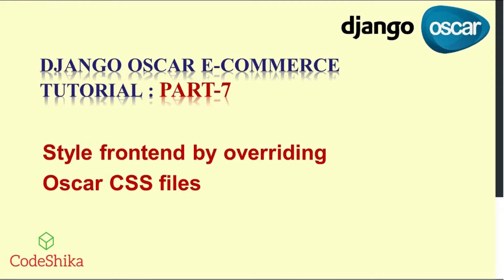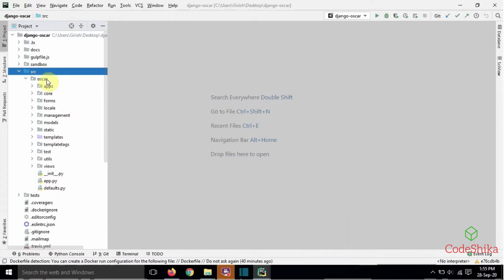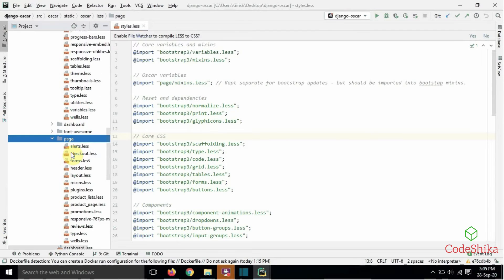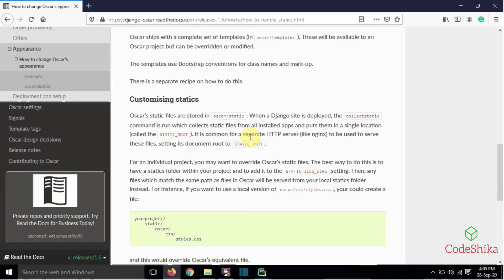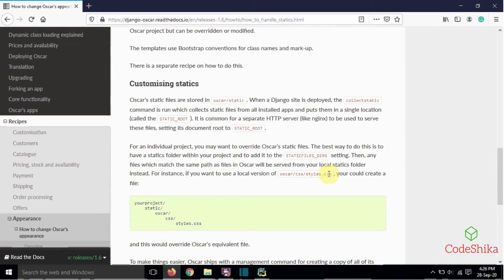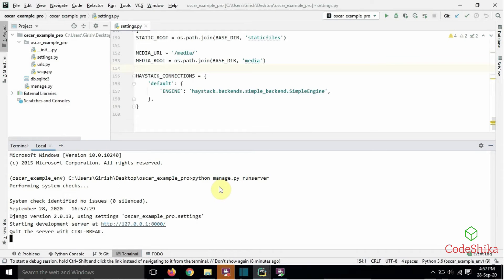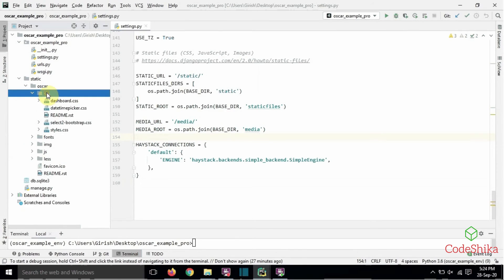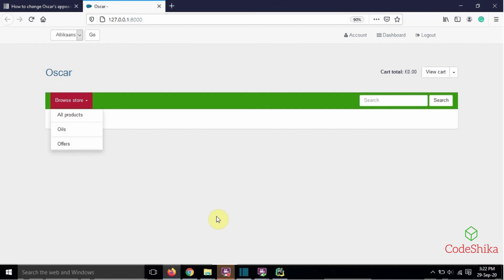Django Oscar E-commerce tutorial - Style frontend by overriding Oscar CSS files (Part-7) | English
Django Oscar E-commerce tutorial - Style frontend by overriding Oscar CSS files (Part-7) | English, In this tutorial, I will show you how to style the Oscar site i.e. Oscar frontend by overriding Oscar CSS file through a demo. Oscar's frontend is styled by using a styles.css file. So, to style Oscar frontend, I will show to override Oscar styles.css file. Then, we can add customize or add new styles to the frontend.

Watch the below tutorial how to install and integrate django-allauth in Oscar project

Watch my all Django Oscar E-commerce tutorials for beginners in English in the following video series

The first part of Django Oscar E-commerce tutorials in Marathi is here.